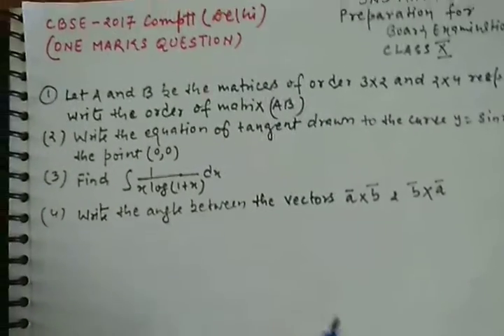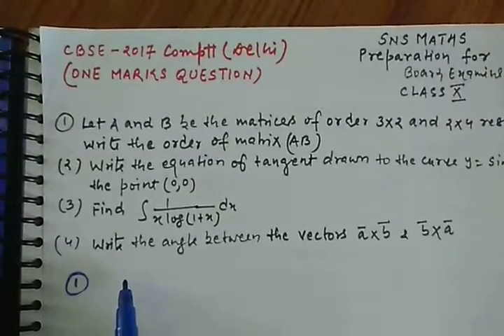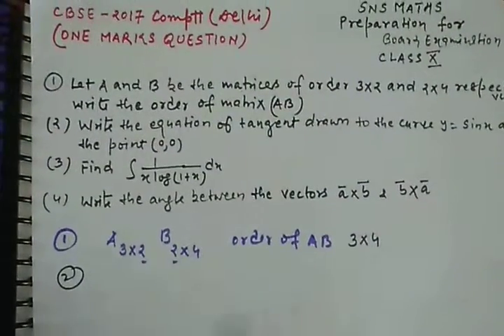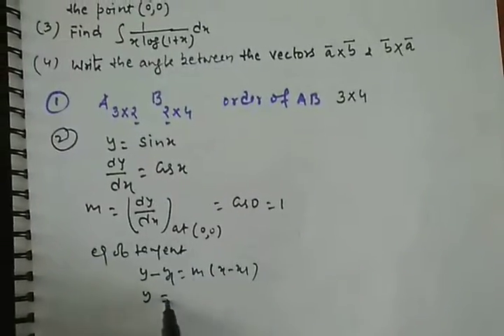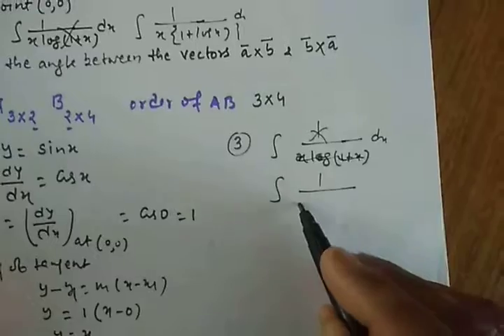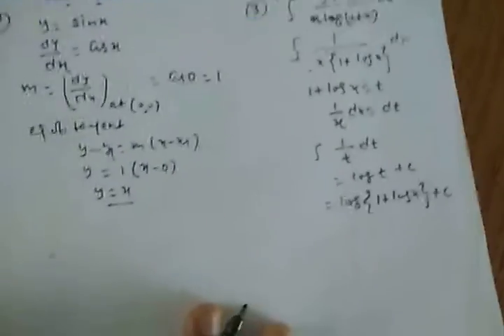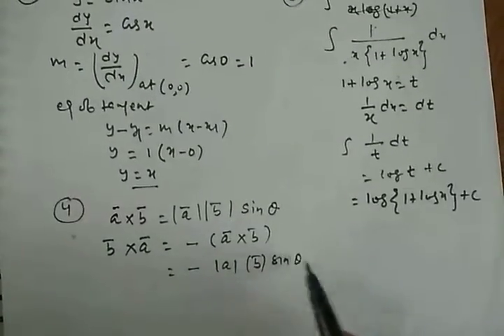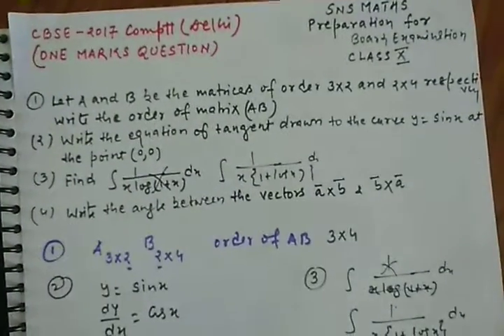CBSE 2017 Comptt Delhi II One Marks Questions Solved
Preparation for CBSE EXamination
One marks question for cbse